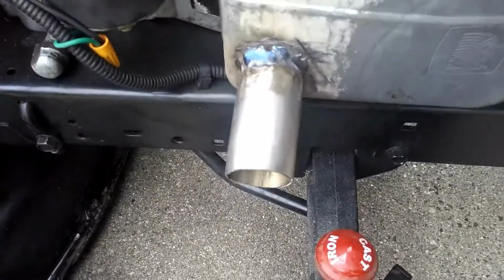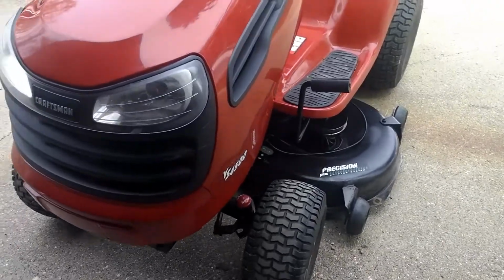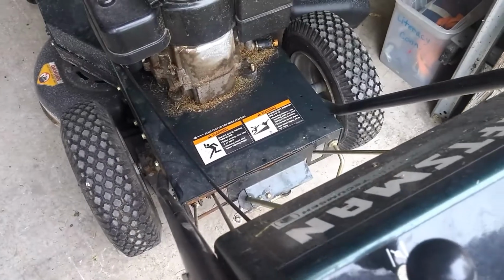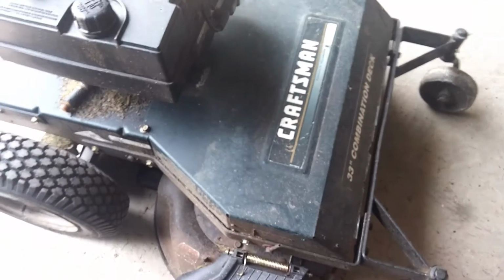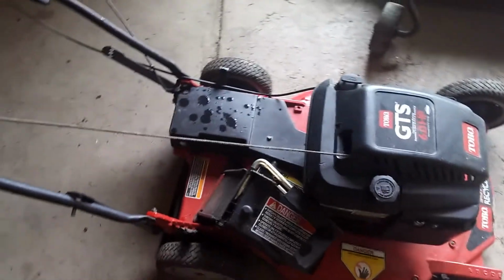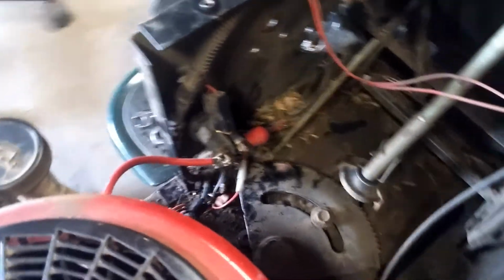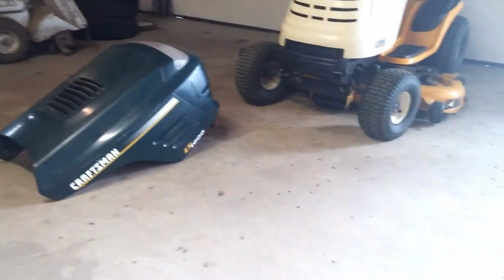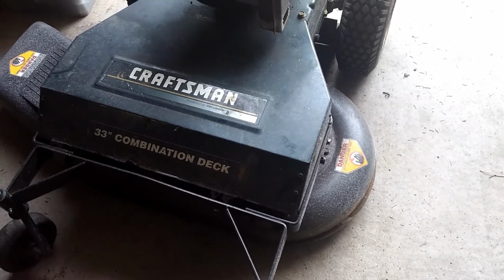Craftsman is running and more scores